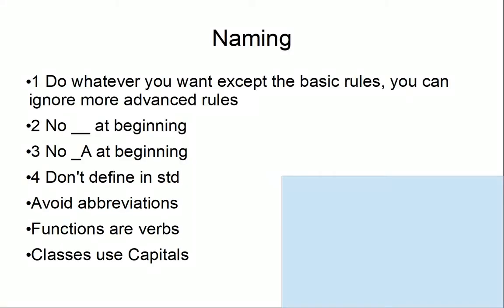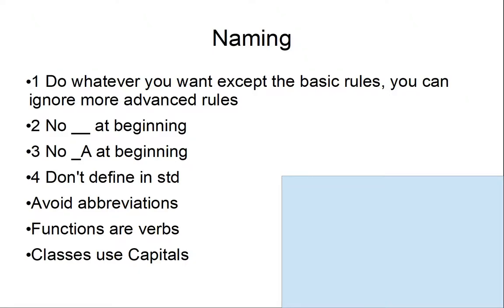Game Programming Chapter 3 Part 1